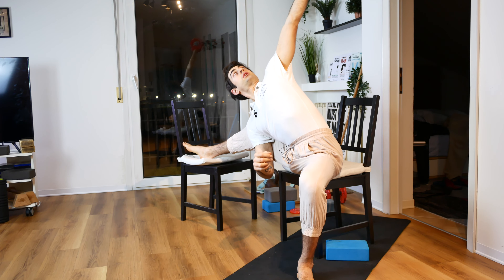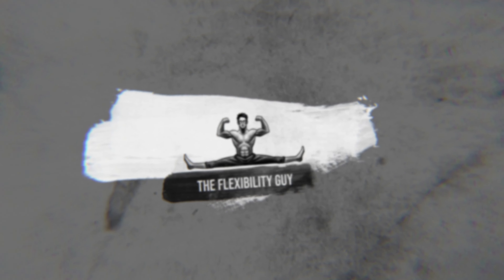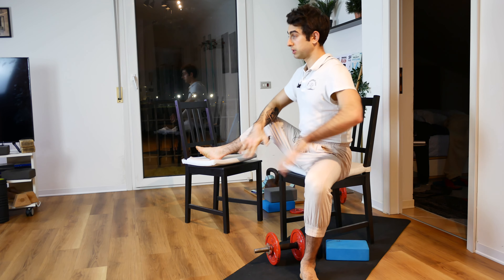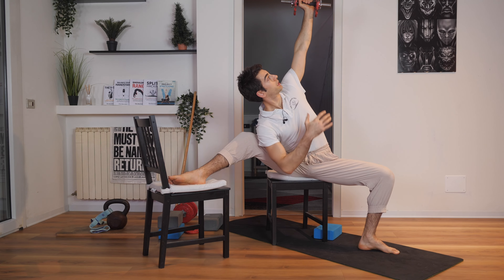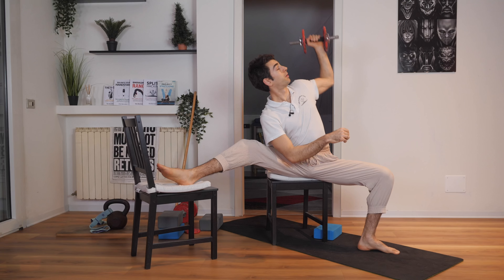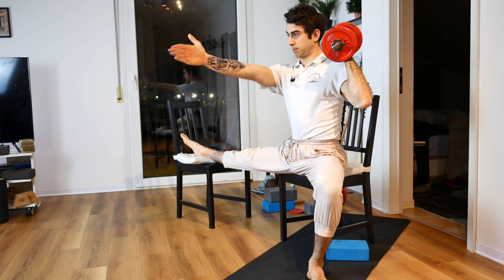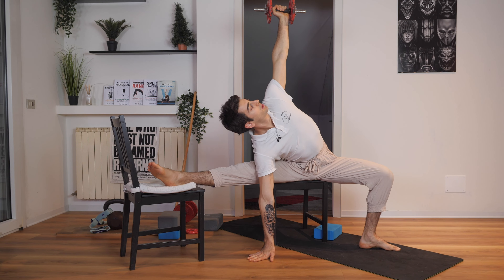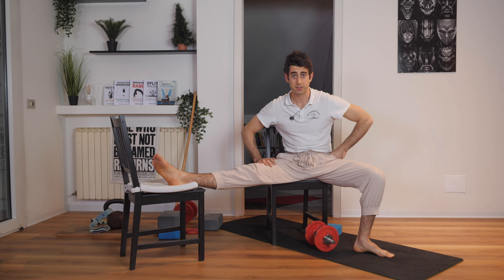Best Low-Back and Hamstrings Stretch: Try this LATERAL PANCAKE Stretch!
In this video, I'm going to show you one of the best low-back and hamstring stretches you can do. Tight lower back? Tight Hamstrings? This one has you covered.

Elia.